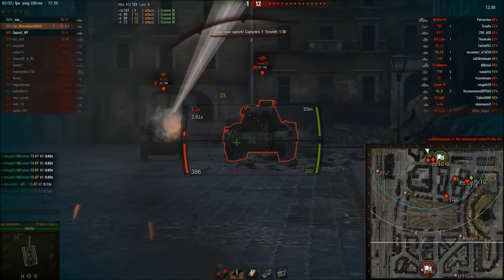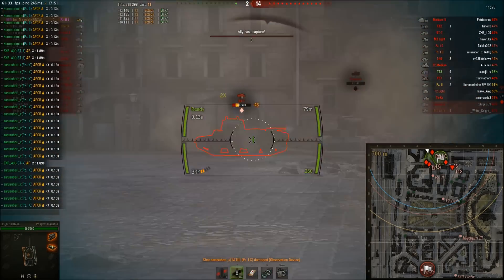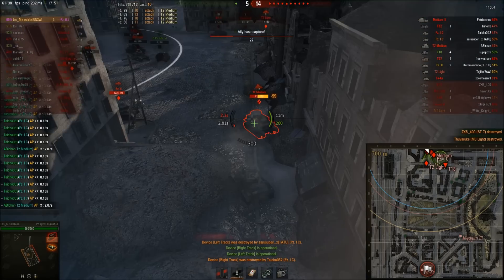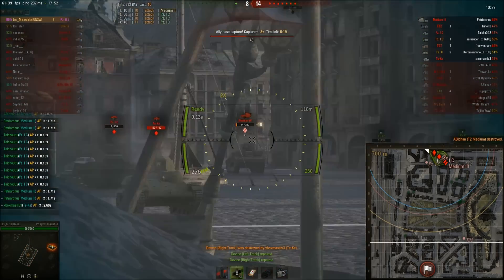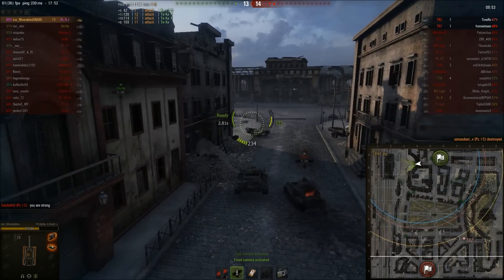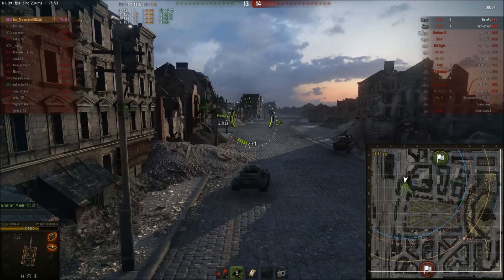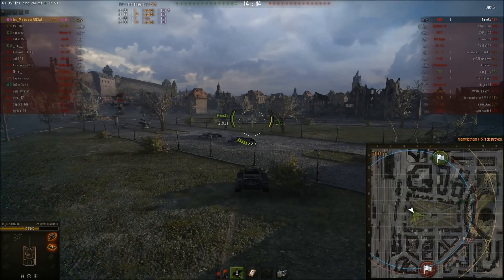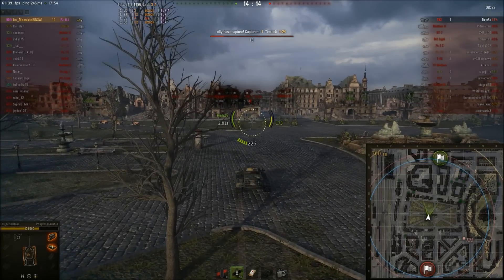World of Tanks 15 Kills EPIC Pz 2J Annihilation!!!